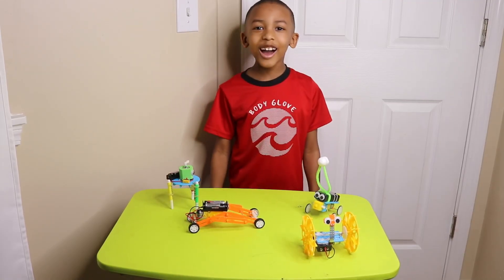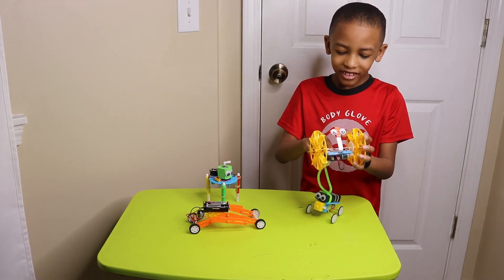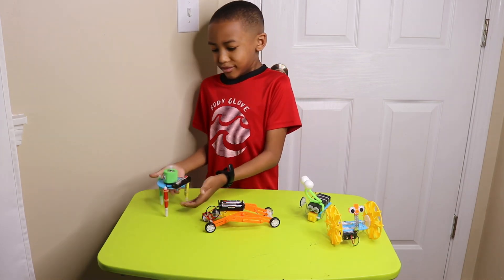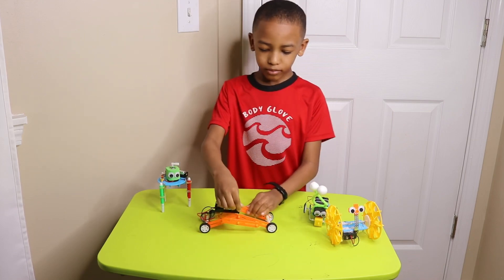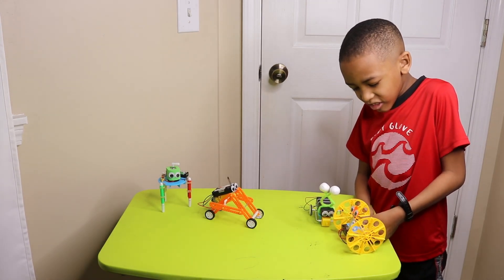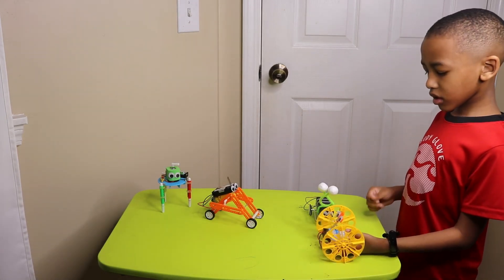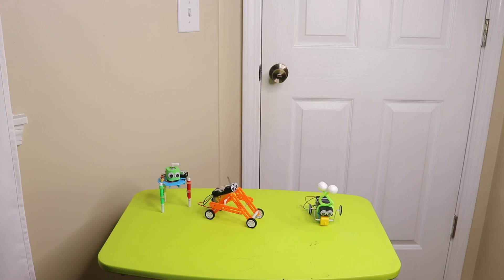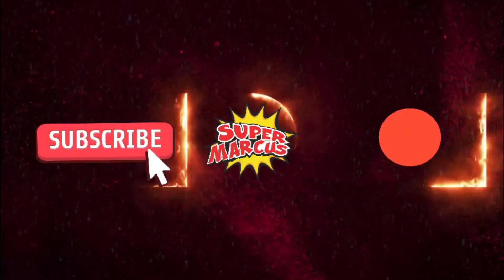DIY ROBOTS (Giggleway Stem sets)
It’s an educational STEM project for beginners to learn circuits and robotics.

This kit allowed me to explore and learn circuits and robotics.